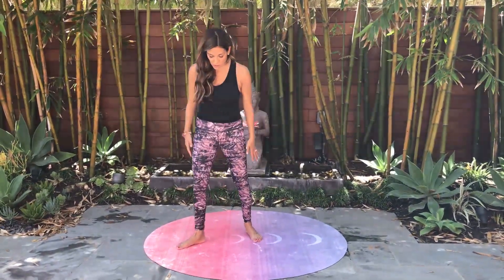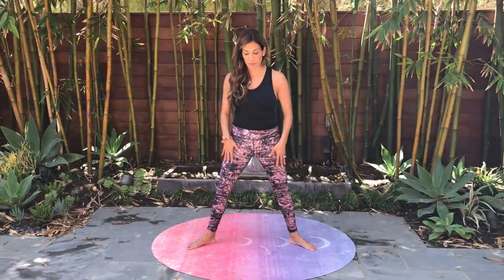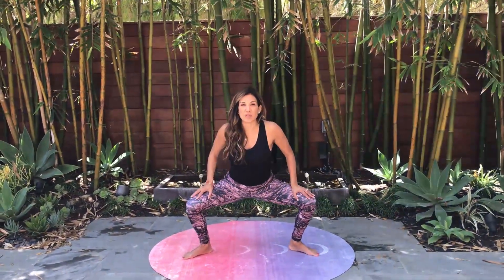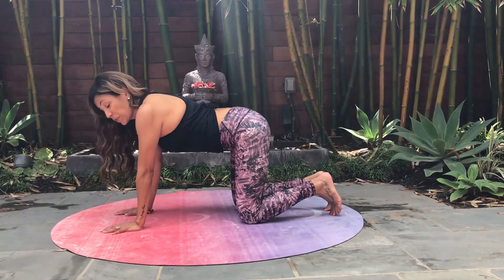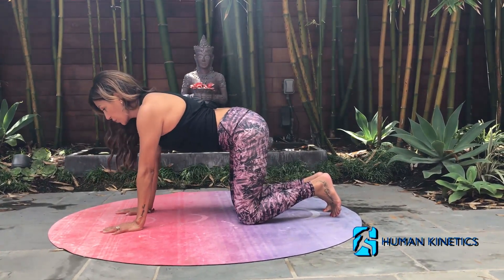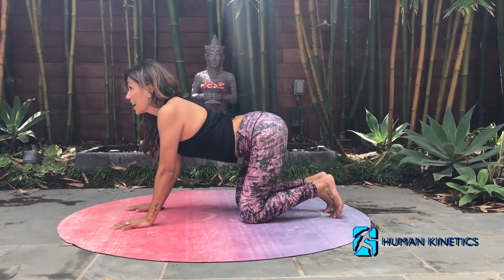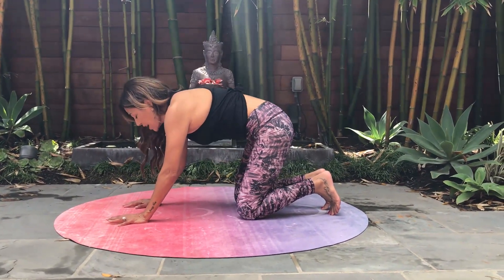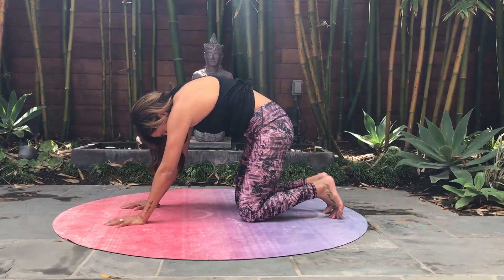Kids demonstrate yoga- How to perform the goddess pose and unicorn and rainbow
We asked kids to demonstrate how to perform a couple of popular yoga poses including the goddess pose and the unicorn and rainbow stretch. Did they get it right? Watch the video to find out and learn from yoga teacher and author of Your Strong, Sexy Pregnancy, Desi Bartlett.

For more tips, check out Your Strong, Sexy Pregnancy: A Yoga and Fitness Plan. The book combines yoga, resistance training, cardiovascular training, and nutrition to guide pregnant women through a fit and healthy pregnancy.